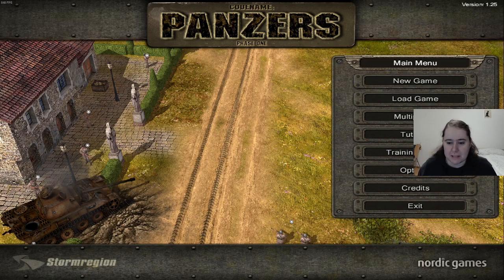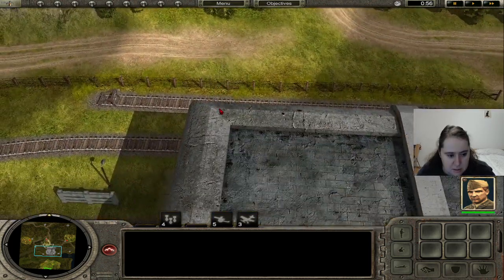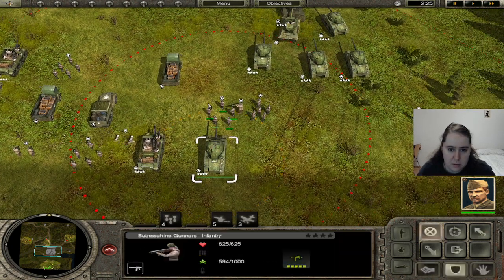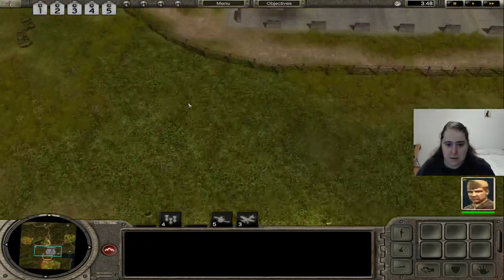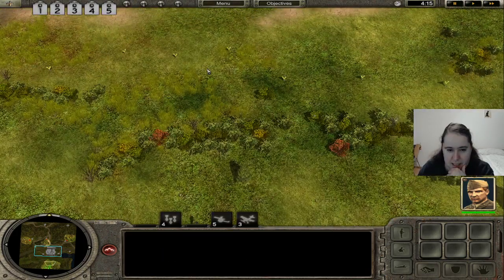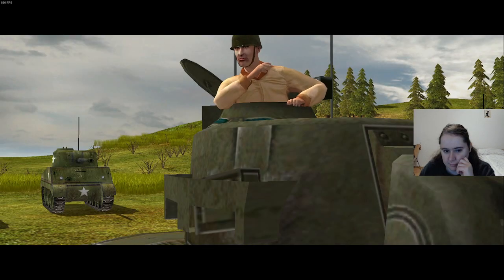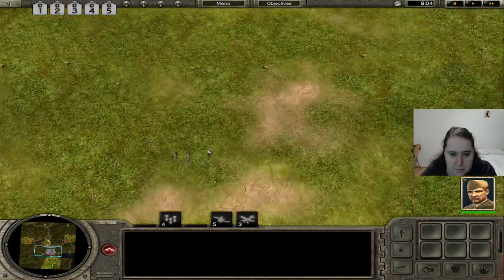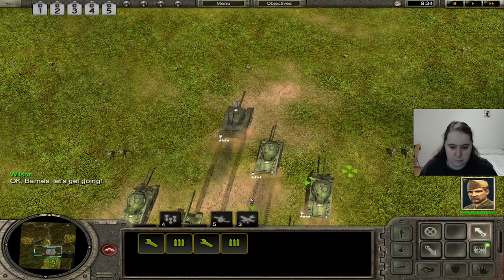Codename: Panzers, Phase One - First Time (Mostly) Blind Campaign Playthrough - Part 08-1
This is a recording of a Twitch stream I did recently of Codename: Panzers, Phase One. Rules/notes for this playthrough:
- I will be uploading each stream in batches, one stream at a time, cut into manageable mostly 20-30 minute videos.
- This is my first playthrough of the game and I generally suck at strategy games, so expect a lot of headless chicken mode.
- I do not want help from chat, unless I specifically ask for it.
- I have done some research on important things to look out for, but aside from that, I will not consult any playthroughs or guides, unless I am really stuck and have no idea where to go/what do do at all.
- I will complete campaign mode and tutorials, but not any available side content.

I stream live on Twitch almost every Saturday/Sunday at 19:00 Central European (Summer) Time